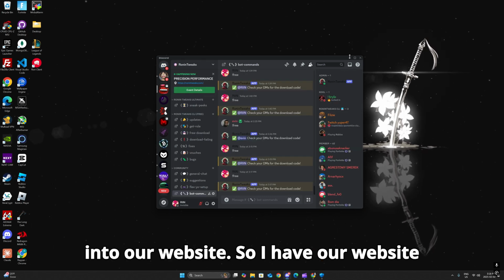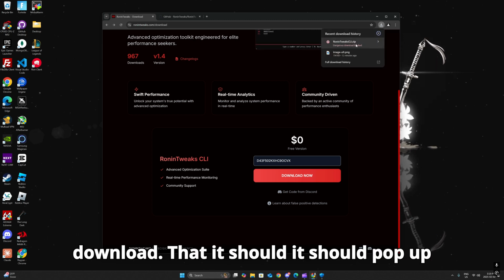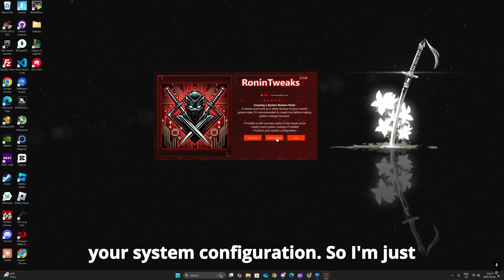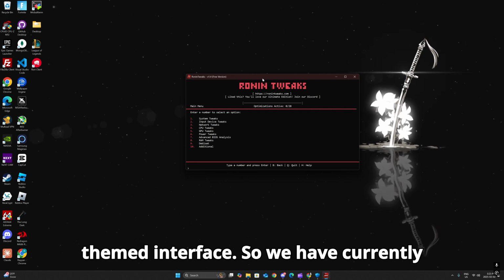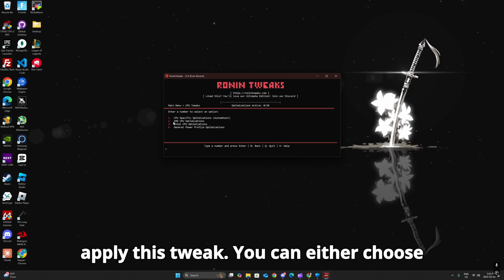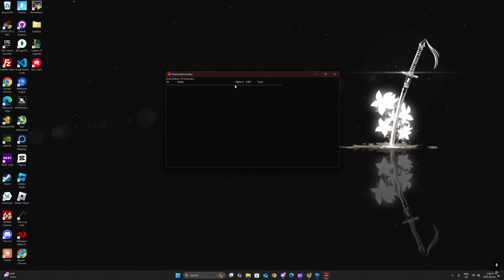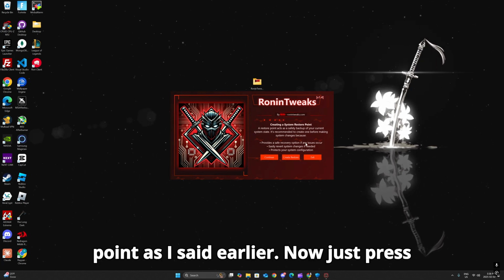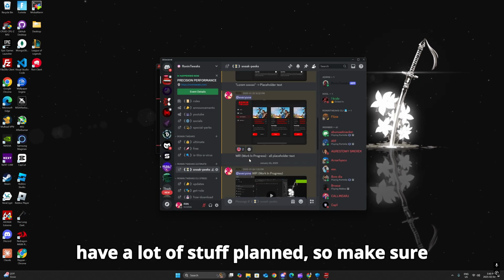How To Boost FPS & Reduce Input Delay in Fortnite 🚀(FREE)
BEST FPS Boost Pack in Fortnite! (Boost Fps, Fix Delay & Lower Ping)